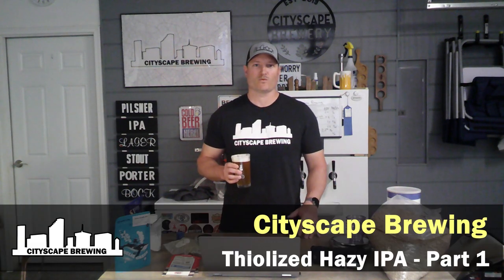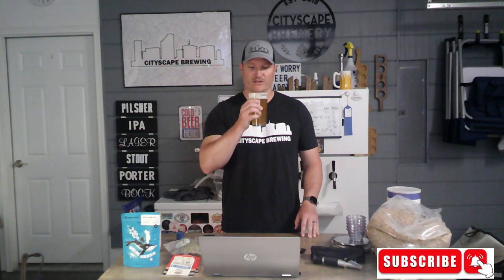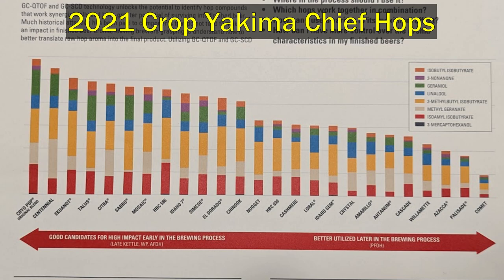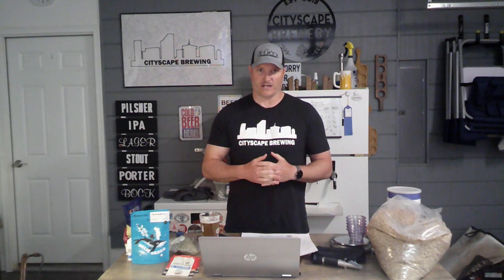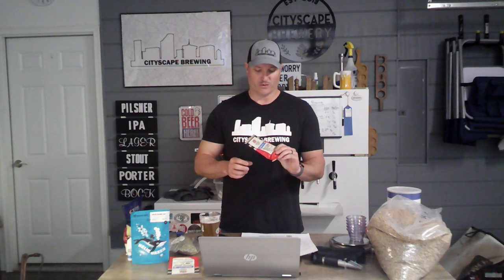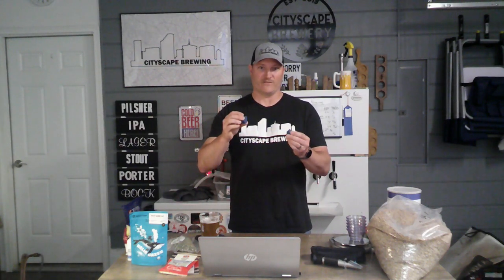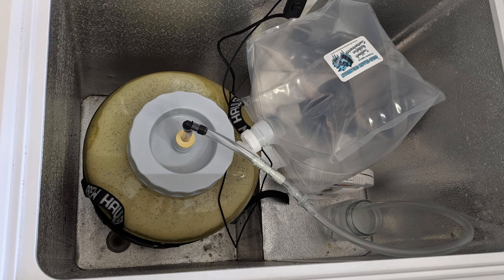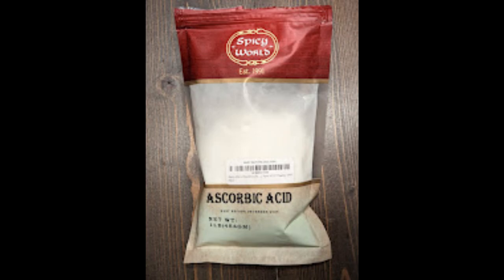Thiolized Hazy IPA - PART I: Recipe for a Juicy NEIPA, Unlocking Thiols, Mash and Dip Hopping! 🍺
This is part 1 of a 2 part video series on Thiolized Hazy IPAs.

Part 1 (this video) I discuss the free vs bound thiols, mash hopping to add thiols, dip hopping, using Omega's Ultra thiolized yeast strain called Helio Gazer (OYL-405), limiting vegetal in the brew process, and I also go over all of the ingredients for my Thiolized IPA that I brew in the second video.

Part 2 we jump in and do the brew day, using all of the methods I discuss in Part 1, including mash hopping to add thiols, dip hopping, using Sues Vide magnets to dry hop and more.  Check out the full recipe below!

Sous Vide Magnets for dry hopping:

Thiolized Hazy Recipe:
Grain Bill:
2-Row Malt                        9.0 lbs.  (63.8%)
White Wheat Malt            2.0 lbs.  (14.2%)
Flaked Oats                       2.1 lbs   (14.9%)
Honey Malt                       0.5 lbs     (3.5%)
Acidulated Malt (optional - I used 8 oz to lower the mash pH to 5.2- 5.3. But this will be specific to your water profile) See my water/pH video here for more details
Other items:
Ascorbic Acid 4g in Mash (helps prevent oxidation and preserves beer (vitamin C)
0.5 lbs Rice Hulls to prevent stuck sparge
Mash Temp: 156F for 60 mins
Batch Sparge 180F for 10-15 mins

Hops:
Cascade         1.5 oz.            In Mash for 60 mins (adds thiols)
Mosaic Cryo  1.0 oz.            DIP Hopping in 180F water for 15-20 mins in place of "Whirlpool"
Cascade         1.0 oz.           Dry Hop at high krausen (day 1-2)
Amarilla Cryo 1.0 oz.           Dry Hop at high krausen (day 1-2)

Yeast:
Omega Helio Gazer (OYL-405)
Fermentation Temp = 67-68F

Expected Details:
OG - 1.065 (Mine was 1.063)
FG - 1.019 (Mine was 1.015)
ABV 6.1% (Mine was 6.3%)

Individual Equipment (Exact products I use, except chiller):
Gas One 10 Gallon Kettle w/ Temp Gauge & Ball Valve:
You will also need Stainless Steel 1/2" Barb Hose to 1/2" NPT 2 Pack:
Bayou Classic High-Pressure Cooker/Burner(old Burner):
Northern Brewer - Copper Immersion Wort Chiller:
Big Mouth Bubbler 6.5 gallon Glass Carboy:
RV Inline Water filter:
Digital Scale (measuring grain and hops):
Digital Thermometer:
Refractometer:
Inkbird Temperature Controller:
Barley Crusher(what I have):
or Budget friendly Grain Mill:
Polycarbonate (Shatterproof) Hydrometer

Complete Mash Tun with false bottom kit (or buy separate items below)

**Recommended items** to Build your own Mash Tun for cheaper:
10 gallon Cooler:
Ball Valve with 12" Bazooka Kit & 1/2" Hose Barb: